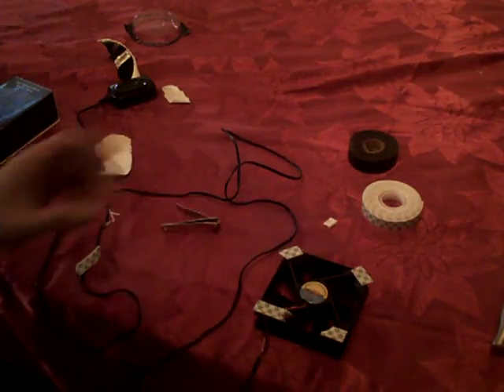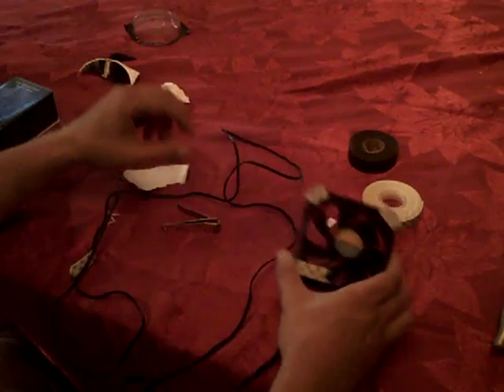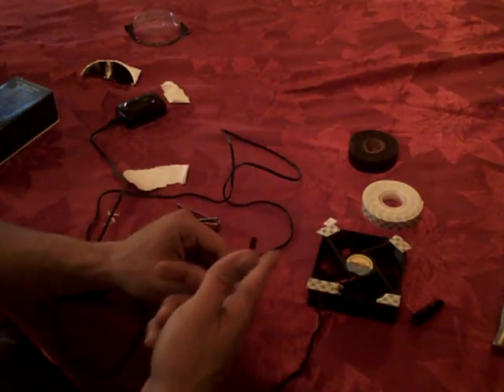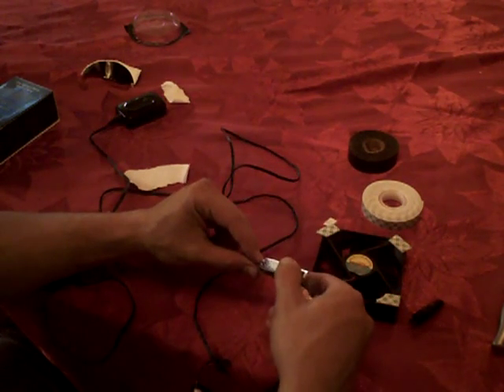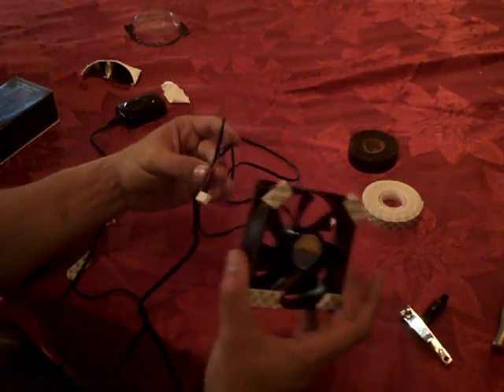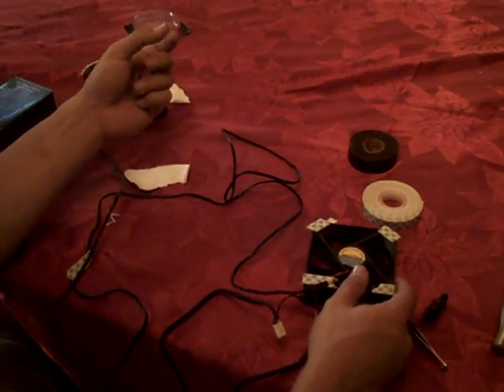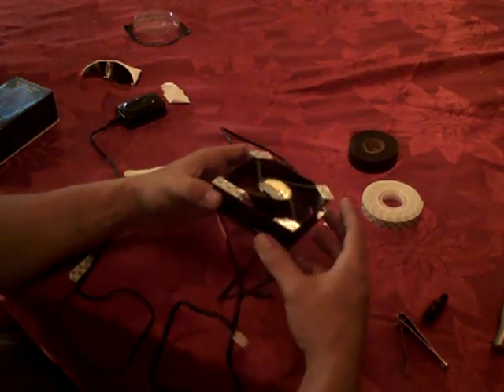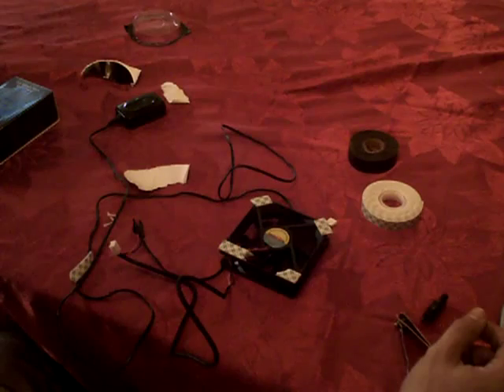How to use a computer fan for your incubators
Don't pay $36 or even $40. How about 5 bucks! just for the fan at Tiger Direct. The rest is cheap at your local store. This video is quick and straight to the point.